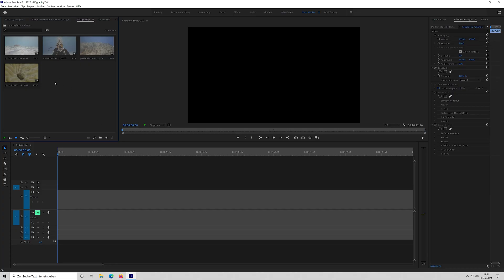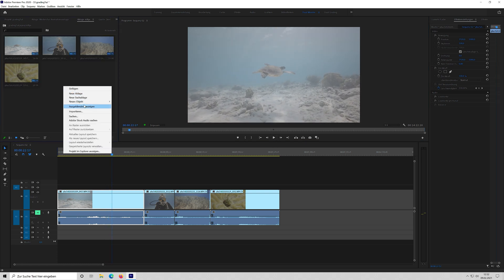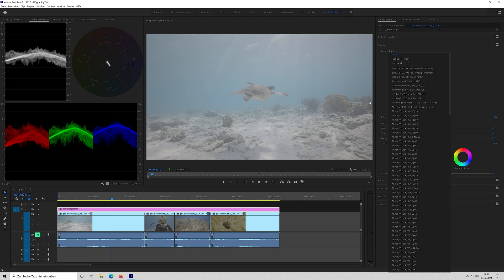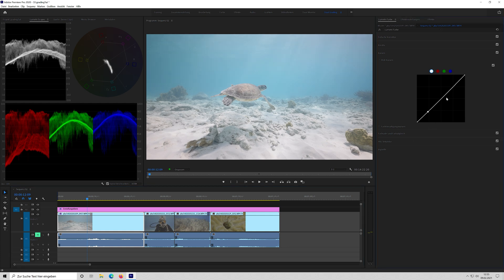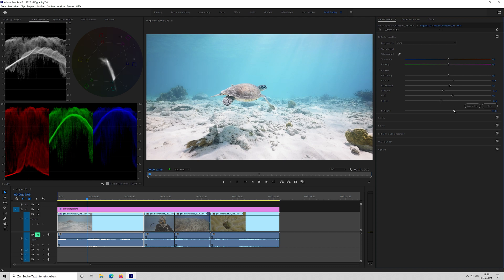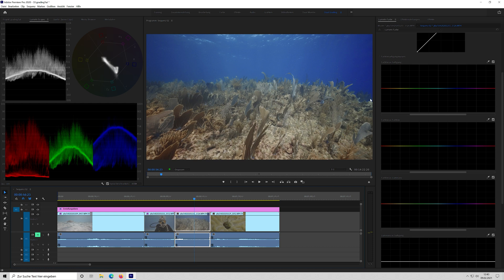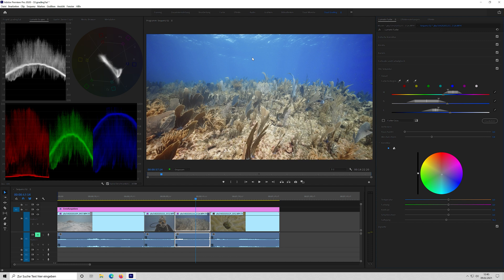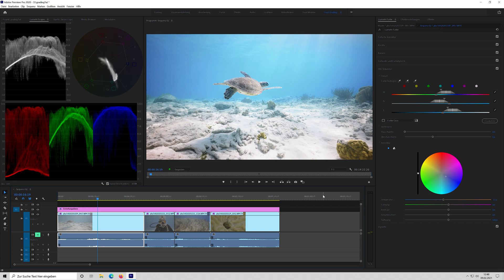Underwater color grading - Sony A7SIII Slog3 footage (ENGLISH)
Quick tutorial on how to grade Slog3 footage inside Adobe Premiere